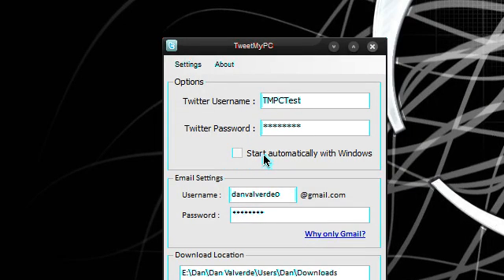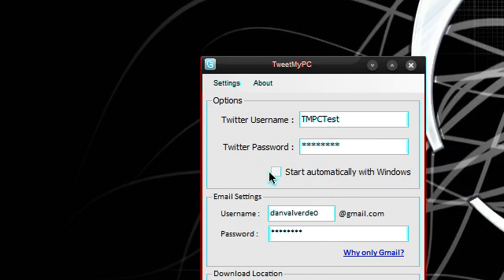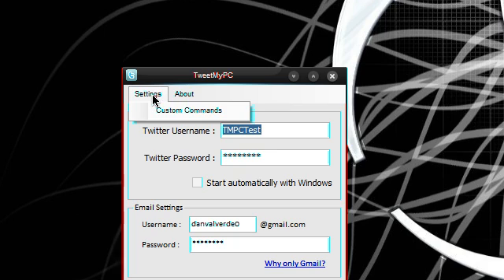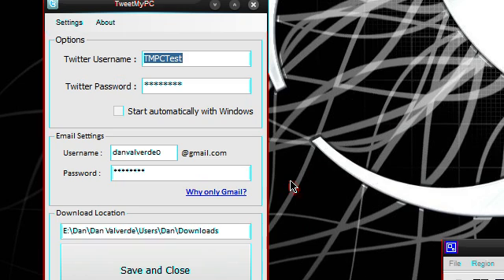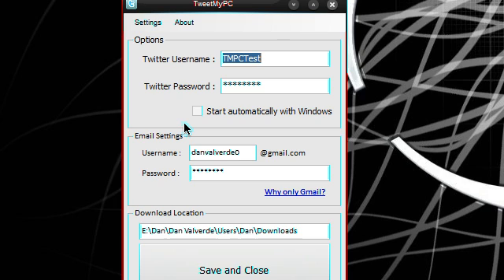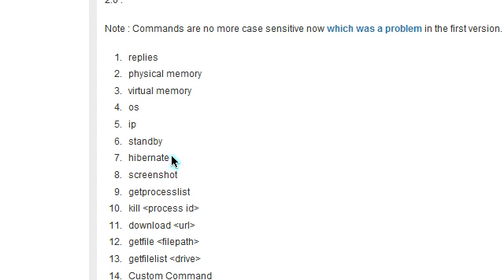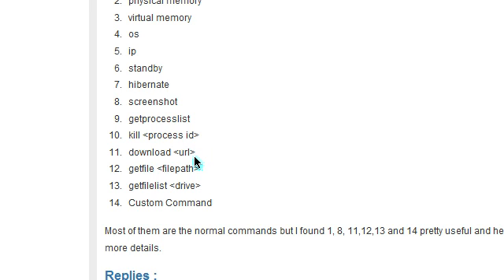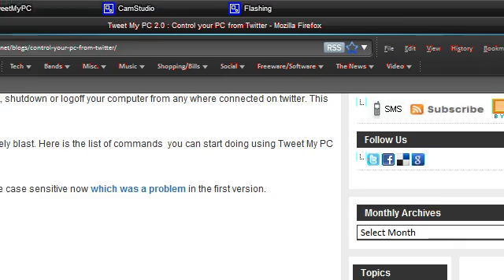Control your PC via Twitter (TweetMyPC)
In this video i will show the features of TweetMyPC. As yet i havnt got it working so please respond with your efforts!